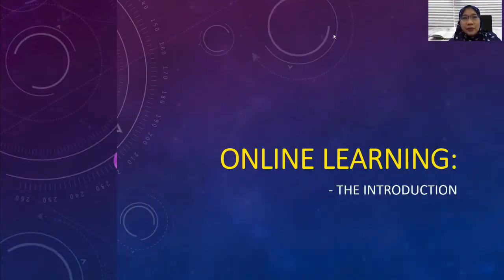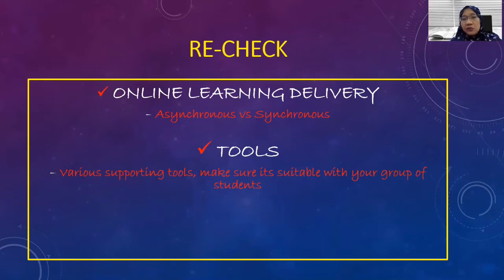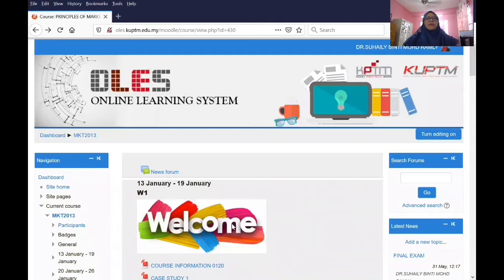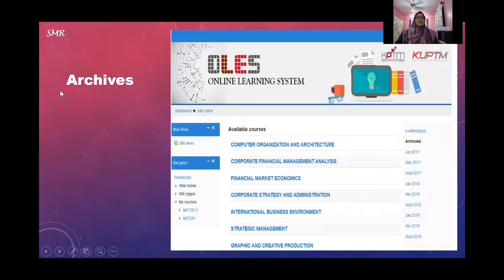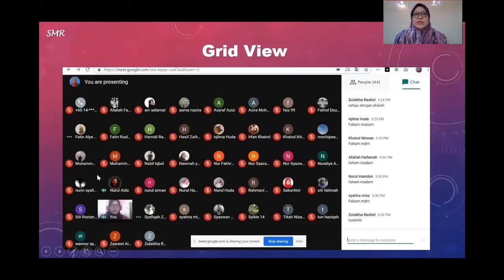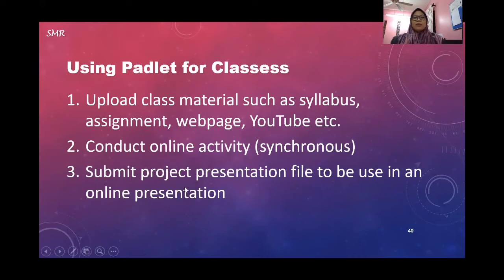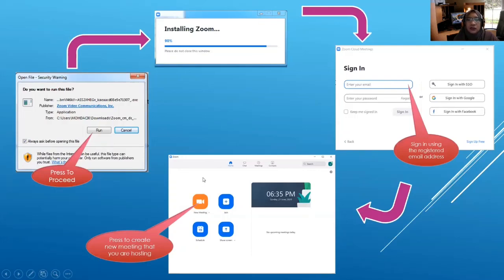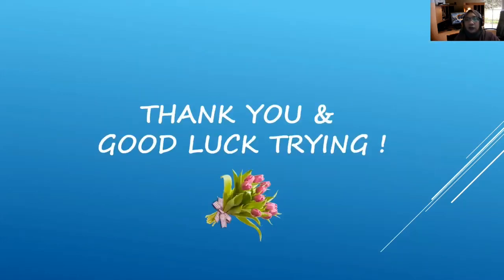KUPTM - ONLINE LEARNING FULL VIDEO